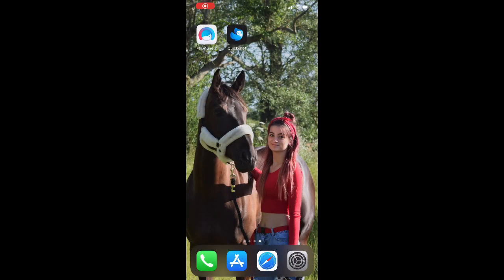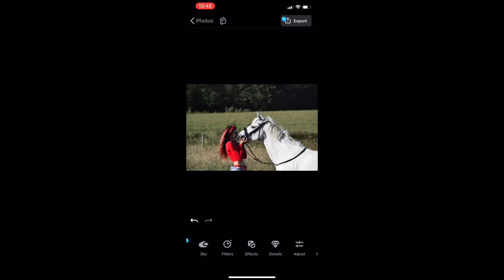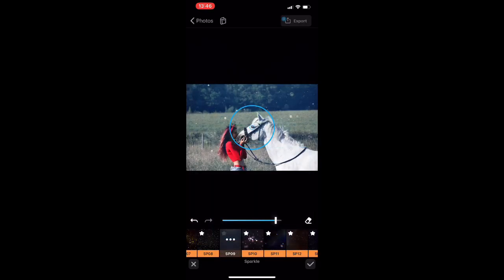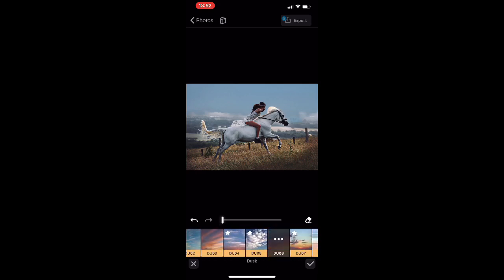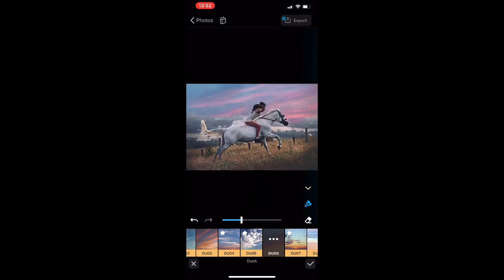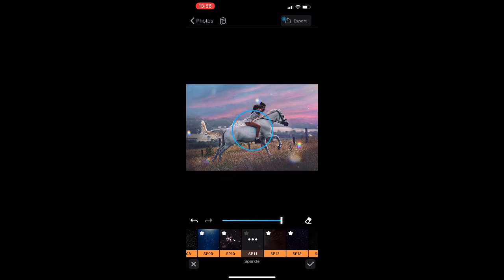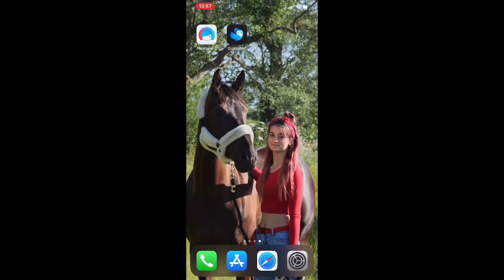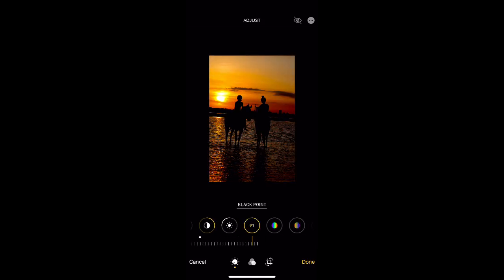HOW I EDIT MY INSTAGRAM PHOTOS *for free* | Hacks, Tips & Tricks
Here’s the apps I use to edit my Instagram photos to create that ‘magical’ aesthetic I’m well known for and to make my photos look unique and snatched ;) Hope this has helped a lot of you and you can use these tricks & apps in the future!